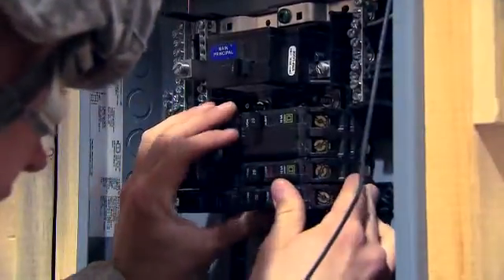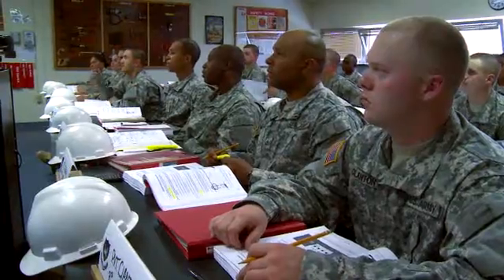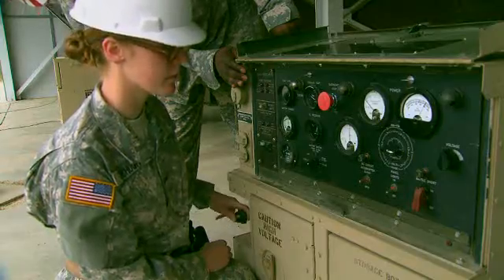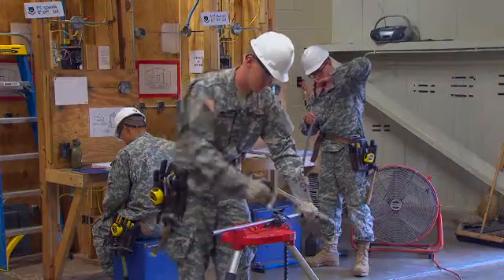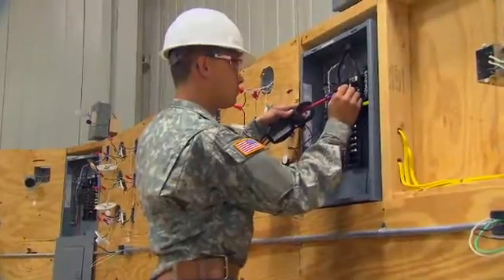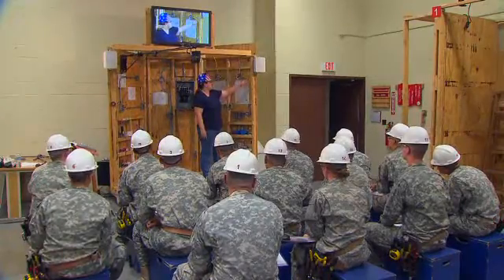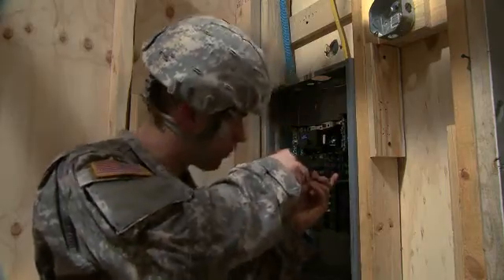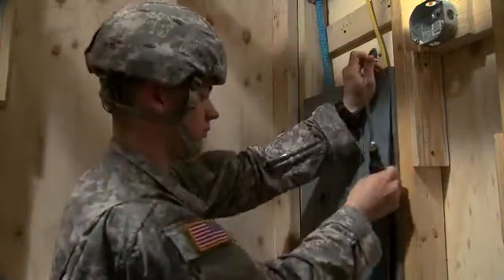Interior Electrician (Army MOS 12R)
Overview
The  interior electrician is primarily responsible for the installation and maintenance for all of the Army's interior electrical systems.

Job Duties
Install transformers, junction boxes, circuit breakers, service panels, switches, electrical boxes and lightning rods

Read blueprints, wire plans and repair orders to determine layouts/repair

Test equipment for the operational conduction of circuits

Inspect power distribution systems, shorts in wires and faulty equipment

Repair and replace faulty wiring and lighting fixtures
Requirements

Training
Job training for interior electrician requires 10 weeks of Basic Combat Training and seven weeks of Advanced Individual Training. Part of this time is spent in the classroom and part in the field with on-the-job instructions, including on-the-job instruction for installation and repair.

Some of the skills you'll learn are:

Fundamentals of electricity

Electrical circuit troubleshooting

Safety procedures

Techniques for wiring switches, outlets and junction boxes
Helpful Skills
An interest in electricity, science and math

Ability to use hand tools

Preference for doing physical work
Required ASVAB Score(s)
Electronics (EL) : 93